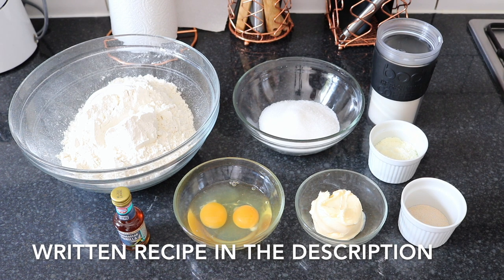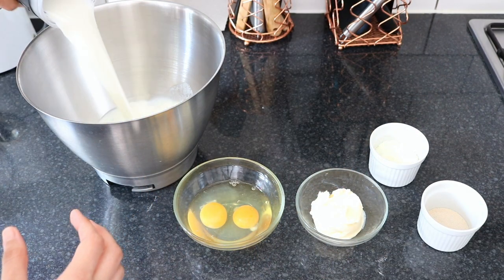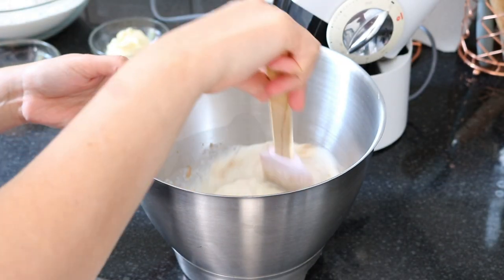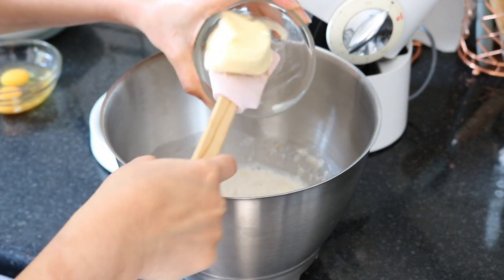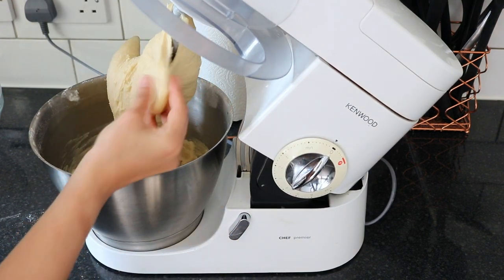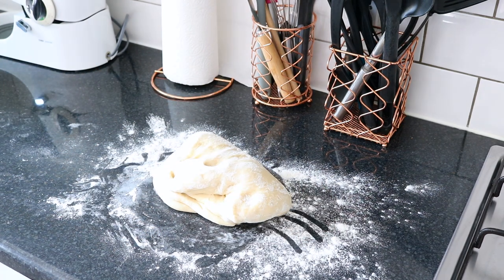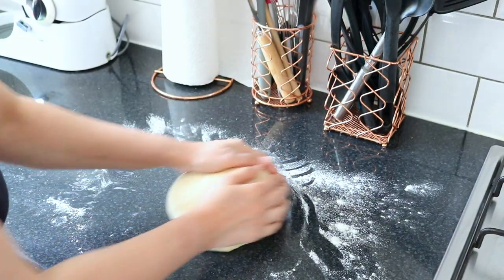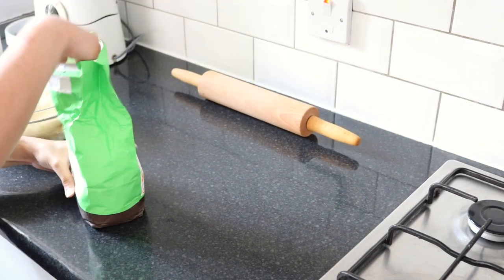How to make Cinnamon Rolls with cream cheese frosting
HI Everyone

In this video I am going to show you How to make cinnamon rolls at home.

Bread flour 4 cups
Granulated sugar 1/2 cup
Large eggs at room temperature 2
Margarine 1/3 cup
Active dry yeast 2 1/4 tsp
Full fat milk powder 2 tbsp
Vanilla extract 1 tbsp
Luke warm milk 1 cup

Light brown sugar 1/2 cup
Dark brown sugar 1/2 cup
Cinnamon powder 2 tbsp
Butter softened 1/2 cup

INGRDIENTS FOR FROSTING

Cream cheese full fat 200gm
Butter unsalted 1/4 cup
Icing sugar 1 1/2 cup

OVEN TEMPERATURE 180 DEGREE CELCIUS

INTRODUCTION

I am a self taught multi award winning cake designer based in London, UK. Wife and a mother of a boy. I am running my own cake business since 2012 by the name of Scrumptious cakes by fairy. I am very passionate about all things cake and love sharing my knowledge which I have accumulated in all these years of baking and decorating.

Faryal

(Previous account is hacked)